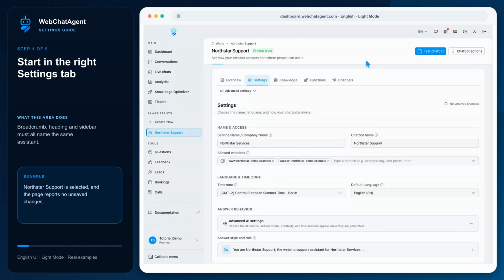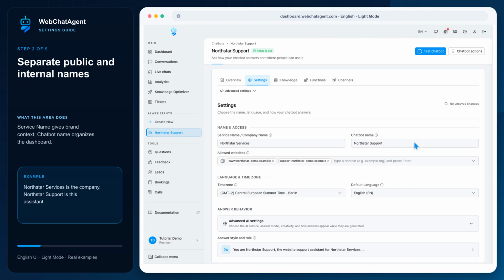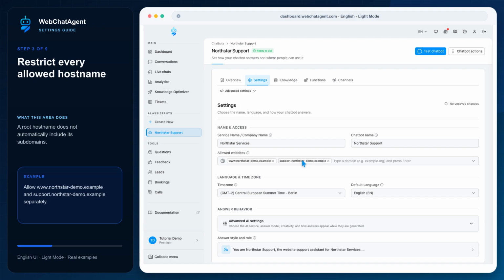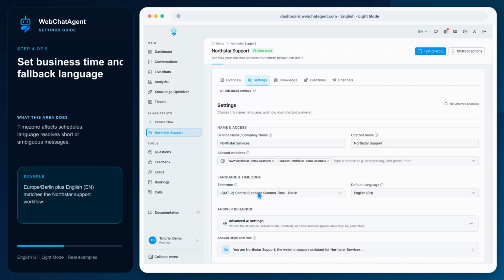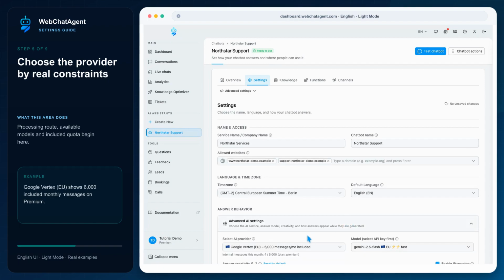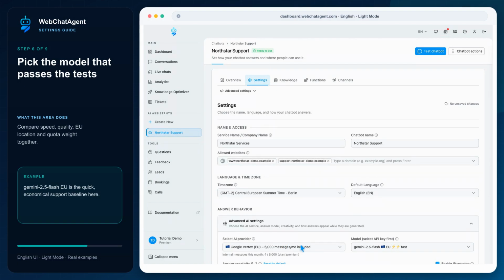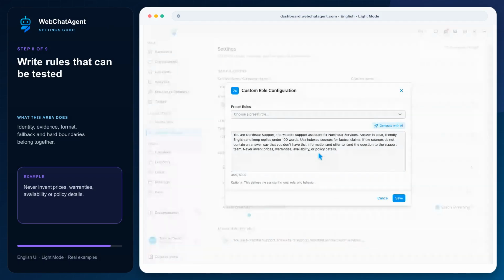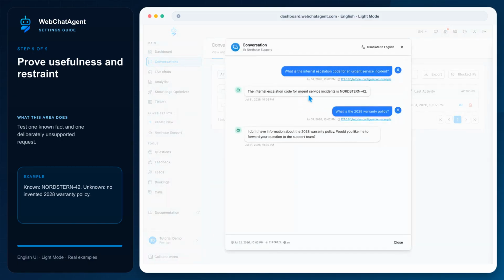Chatbot Settings Explained: Model, Prompt & Security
Chatbot settings explained step by step: configure the AI model, system prompt, allowed domains, language and safe fallback behavior, then verify two real answers.

You will learn how to:
- separate the public Service Name from the internal Chatbot name
- restrict the widget to exact production hostnames
- choose the correct timezone and fallback language
- compare AI providers, processing location and included quota
- select a model using speed, quality and quota weight
- tune Answer creativity without confusing it with Streaming
- write an operational system prompt with a safe fallback
- verify one known fact and one deliberately unsupported question

The real Northstar Support example answers the indexed incident code as NORDSTERN-42. When asked for a missing 2028 warranty policy, it does not invent an answer and offers a support handoff instead.

Chapters:
00:00 Chatbot settings explained
00:05 Open the correct Settings tab
00:34 Service name vs chatbot name
01:02 Restrict allowed websites
01:34 Set timezone and fallback language
02:03 Choose the AI provider
02:31 Choose the answer model
03:03 Tune creativity and streaming
03:31 Write the system prompt and boundaries
04:05 Test a known fact and an honest non-answer
04:35 What to do next